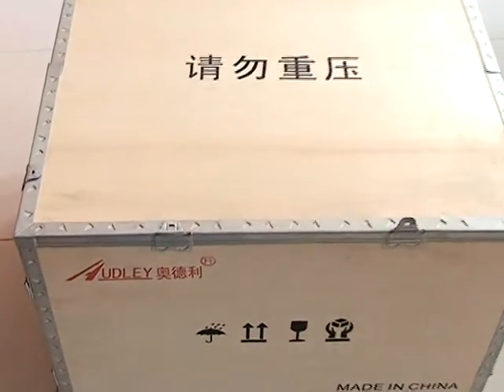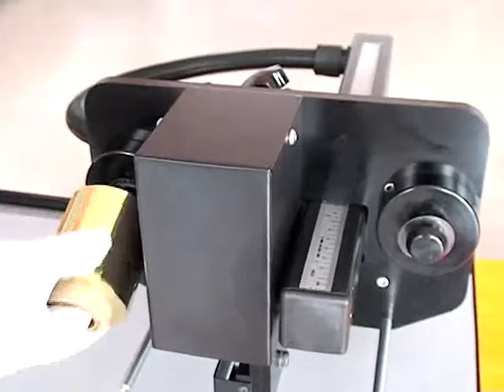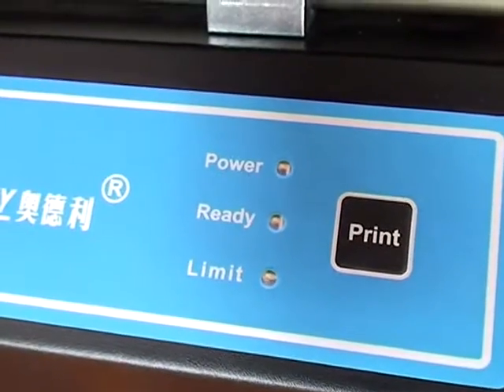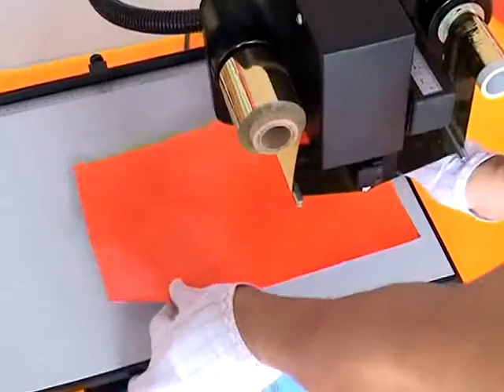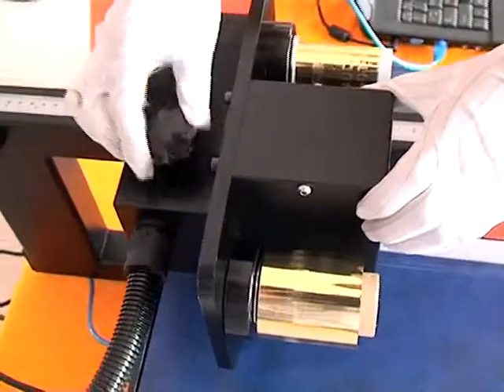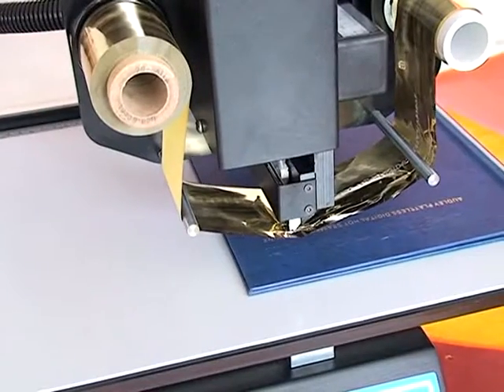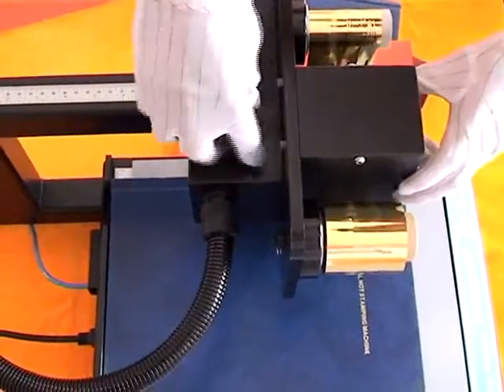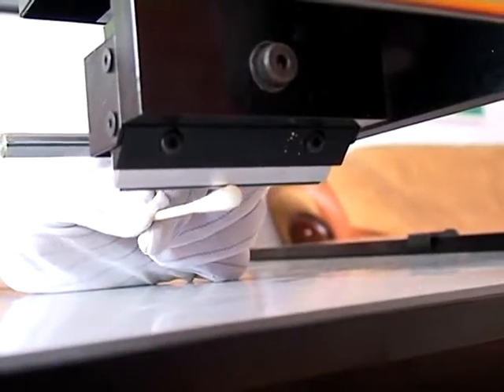3050A Digital foil printer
Application:
1) Printing industry: Common papers, Coated paper, Card paper, Water
Transfer paper, Sticker, etc.
2) Advertising: Sticker, Reflective film, Photo paper, banner cloth.
3) Office Graphic: Bookcover, menu, linoleum, binding paper, leather,
Name card, etc.
4) Packaging: High class packaging covers.
5) Photo Image: Photo paper, heat foil on photos, etc.
6) Gifts: Ribbon, gift purse, invitations, festival card, etc.
7)By using software, you can print whatever you want, Like images, words, pictures
8)Supporting the main softwares based on windows, like Coreldraw, Office, Artcut and so on.

Skype:Gavin0417_li